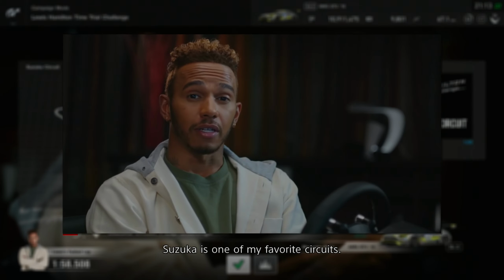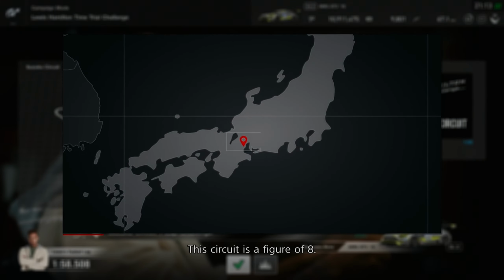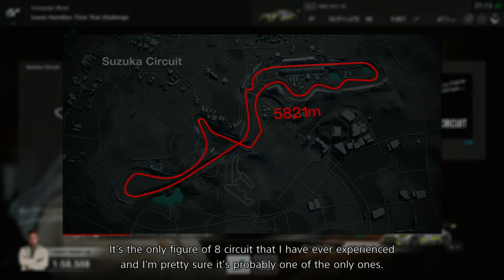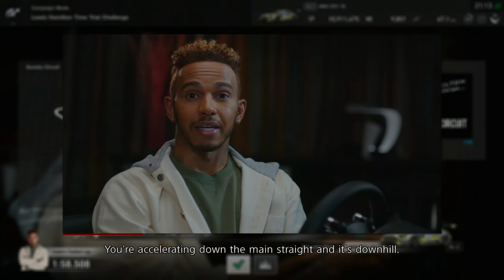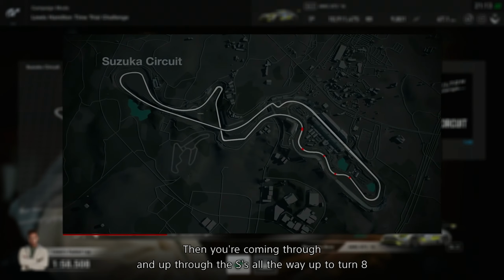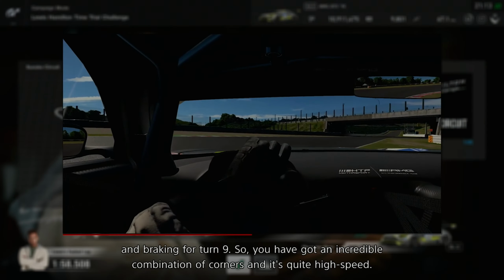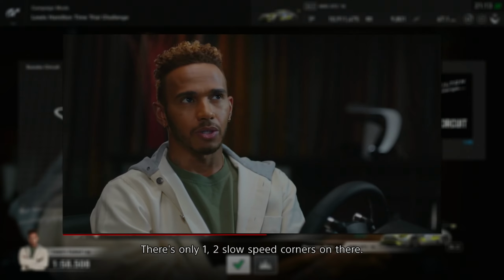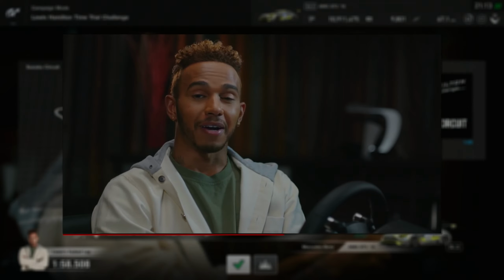Gran Turismo Sport (PS4) - Part #182 - Lewis Hamilton Time Trial Challenge 5 // Suzuka Circuit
Episode 182 // Campaign Mode // Lewis Hamilton Time Trial Challenge 5/10 // Suzuka Circuit

For the fifth brutal time trial we head to the Suzuka Circuit, a track I like but struggle at... And Struggle I did. This one nearly broke me. This is the first track we've faced in this series that's a current Formula 1 track, and Sir Lewis' experience here shows up big time. There were some corners here where the speed he was able to sustain seemed impossible. It took me more than two weeks to finally get this one, I actually took a couple day break from this game and recorded the Astro's Playroom playthrough, which I think was helpful as I was stuck at around a 2:00.700 unable to even get close to that time even until I came back to the game.

I'd like to say this one is the hardest one of the 10, but I'm still not finished all of them yet and I expect  Mount Panorama and the Nordschleife to be just as hard. I can say with pretty high confidence though that many of these time trials would be easier with a wheel.

Game: Gran Turismo Sport (Version 1.68)
Developer: Polyphony Digital
Publisher: Sony Interactive Entertainment
Game Engine: Proprietary
Playthrough Platform: PlayStation 4 (Played on a PS5 through Backwards Compatibility)
Game Native Resolution: 3840x2160p @ 59.94 frames per second
Playthrough Resolution: 2560x1440p @ 59.94 frames per second
Capture Device: Hauppauge HD PVR Pro 60